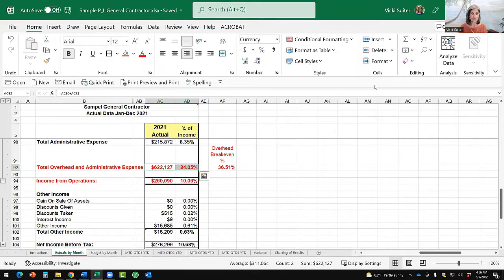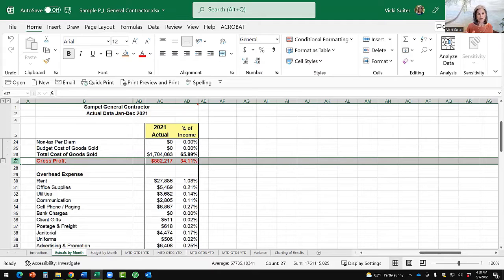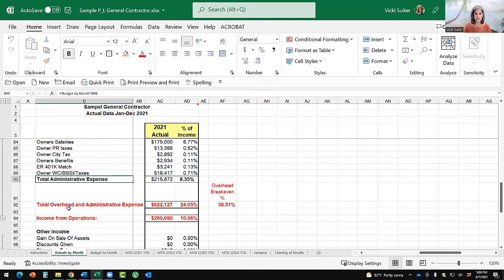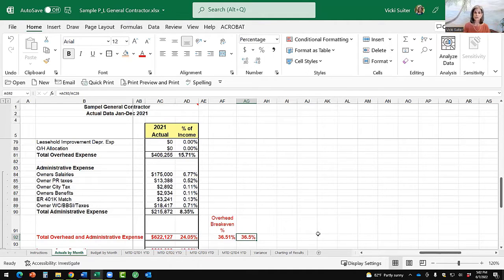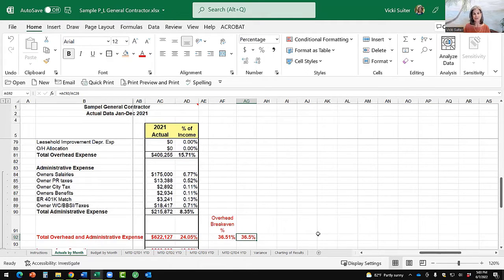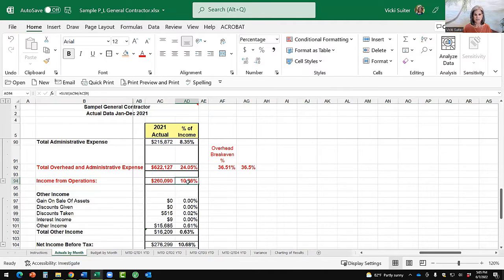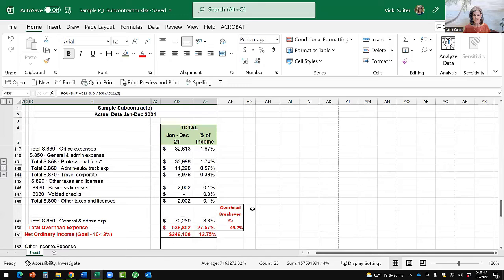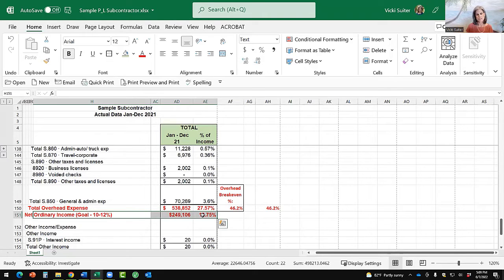Know your real overhead percentage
Are you POSITIVE you are calculating your overhead breakeven percentage, correctly or are you leaving a ton of money on the table?

Discover how this $10M a year construction business finds hidden profits by correcting a mistake in their overhead breakeven percentage calculation.

In this week’s video I not only explain how to properly calculate the RIGHT overhead breakeven percentage, but you’ll also discover some timely insider tips for bidding to cover that cost, without having to show the whole number to your clients.